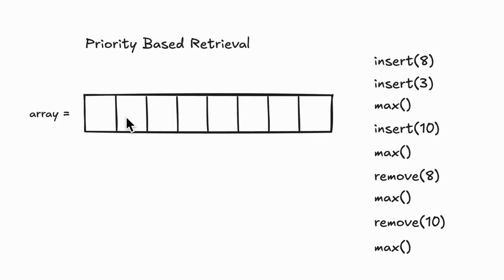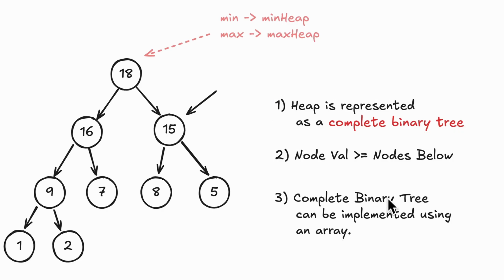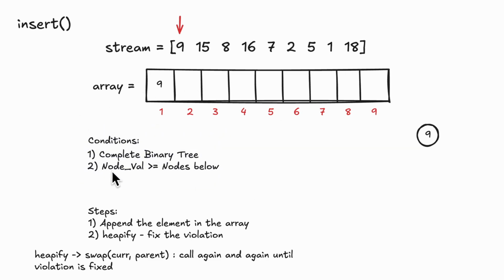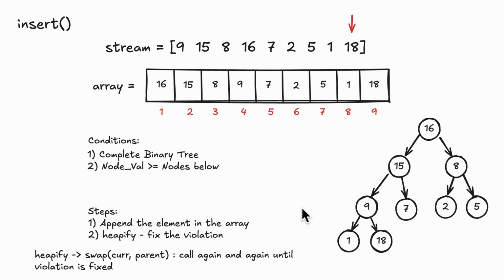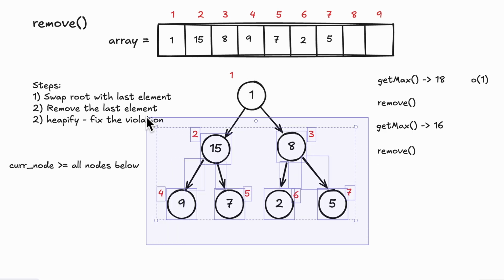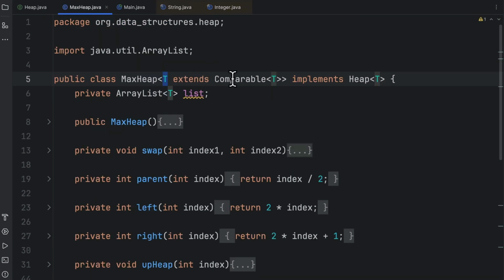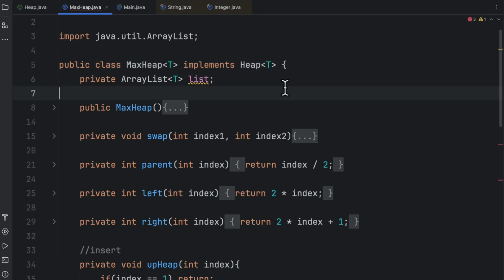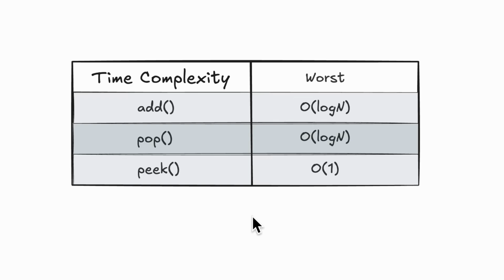Design Heap Data Structure from Scratch In JAVA | Master the Design for Interviews 🚀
Want to master Heap Design for your Low-Level Design (LLD) interviews? In this video, I cover:
✅ What is a Heap?
✅ Types of Heaps (Min-Heap & Max-Heap)
✅ Heap Structure & Properties
✅ Heap Implementation using an Array
✅ Insert & Delete Operations in Heap